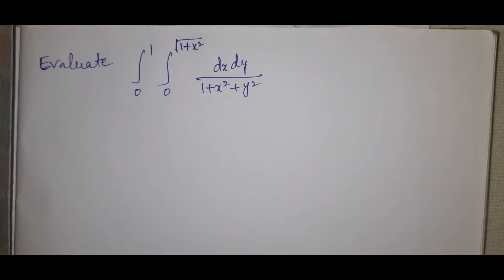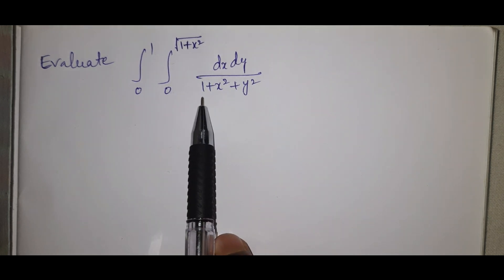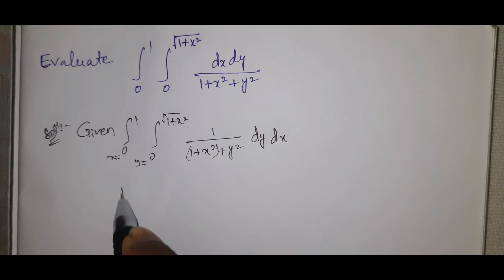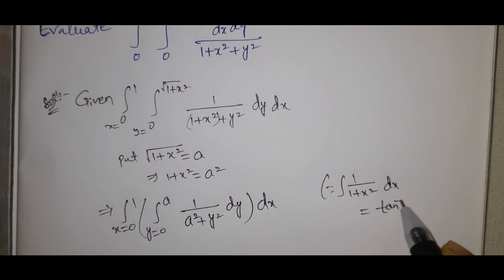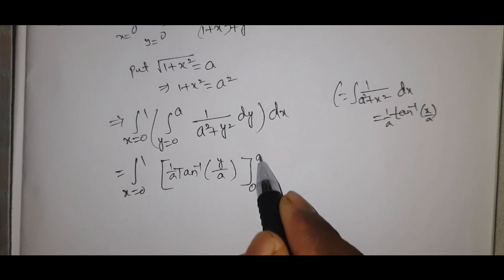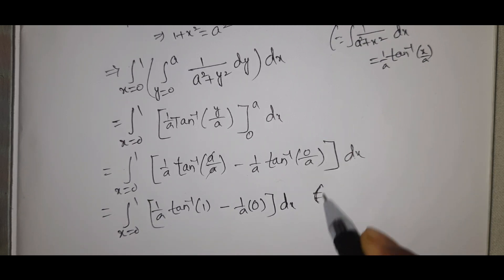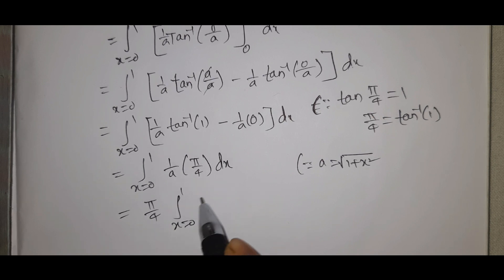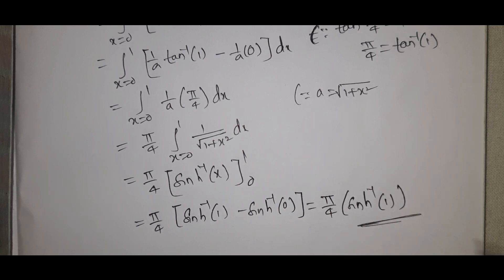MULTIPLE INTEGRALS || Lect-4 || Rajeshlekkalu